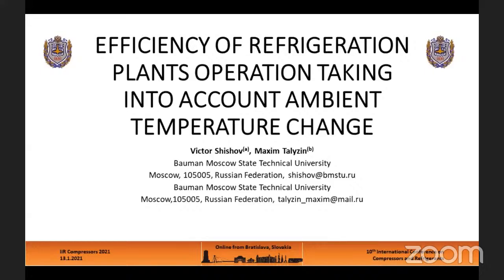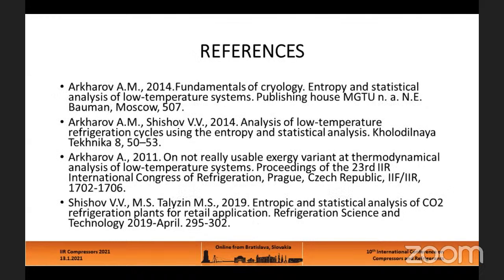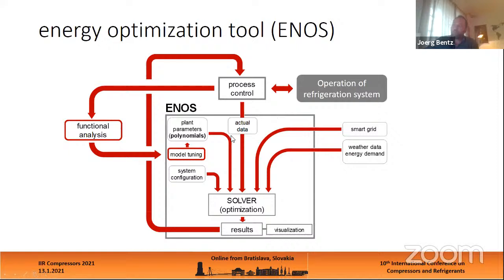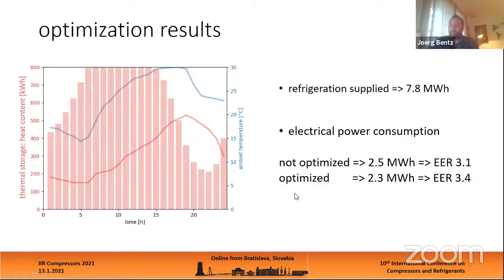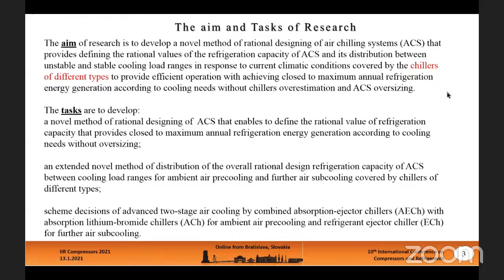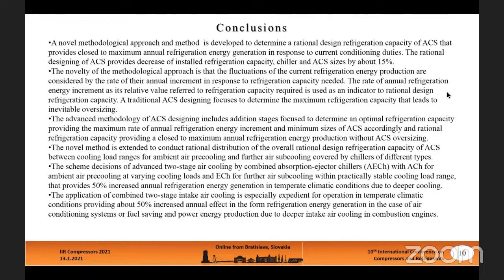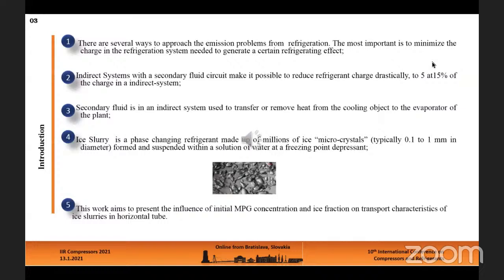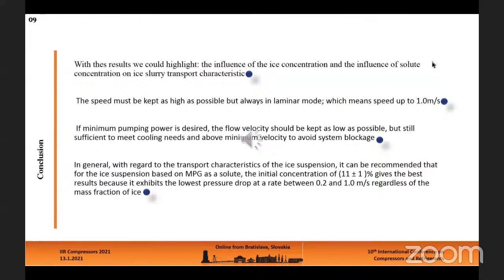Compressors 2021 – Refrigerants and technologies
Refrigerants and technologies session at the IIR Conference on Compressors and Refrigerants 2021